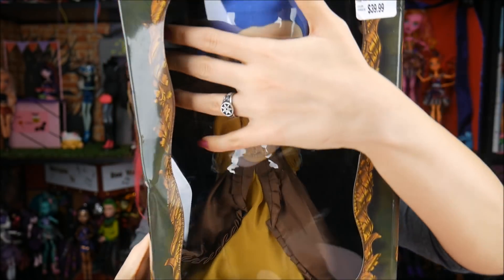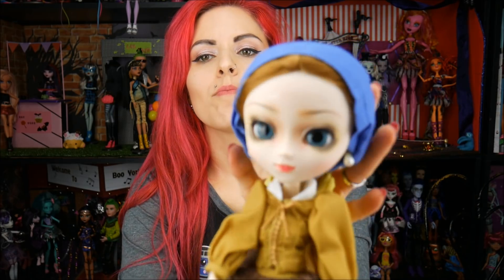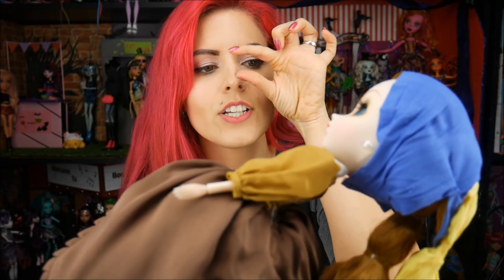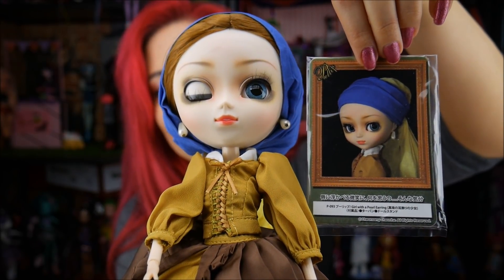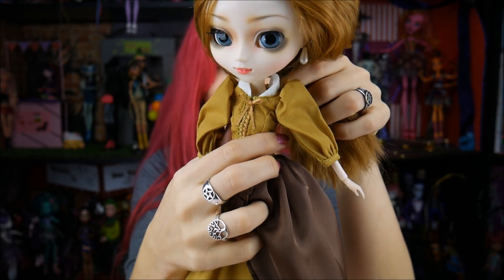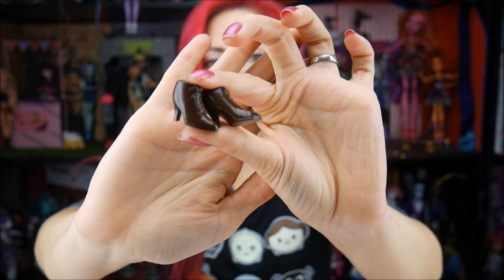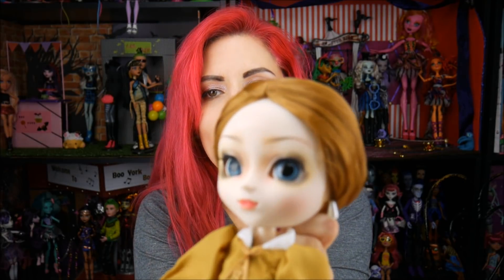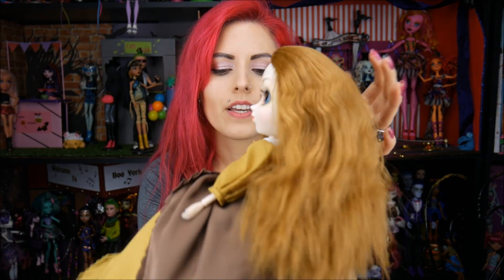Pullip Girl With A Pearl Earring Masterpiece Series Doll Review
Pullip dolls, my new obsession.